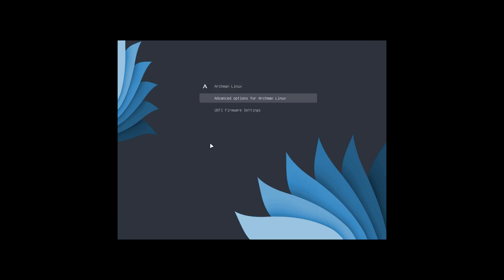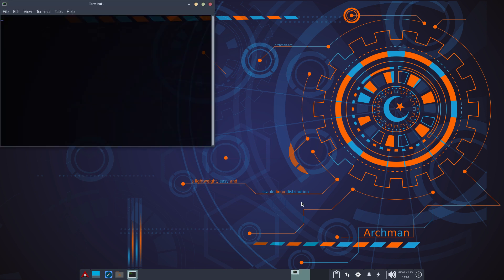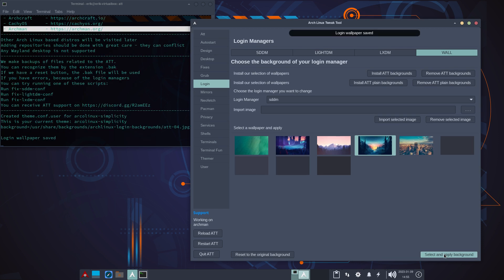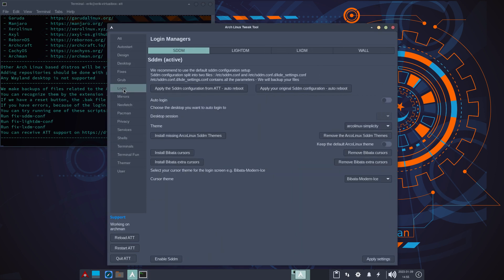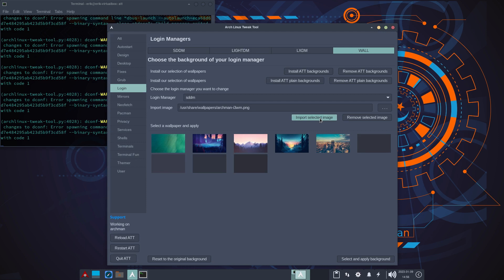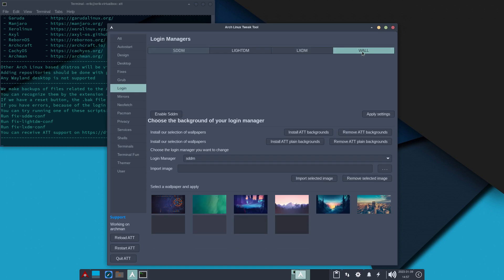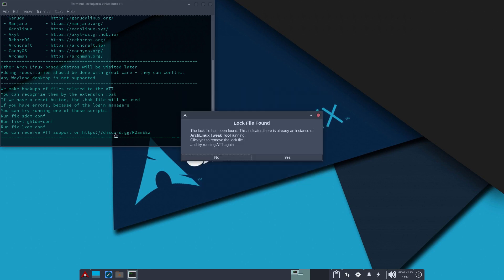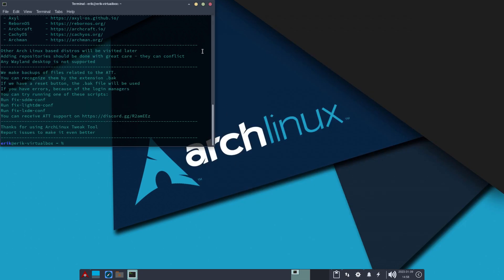ArcoLinux : 3244 Archman - ATT - Grub - Sddm simplicity - change wallpaper in xfce/sddm